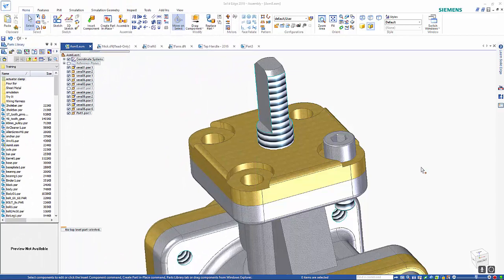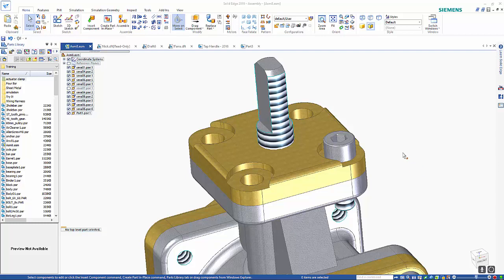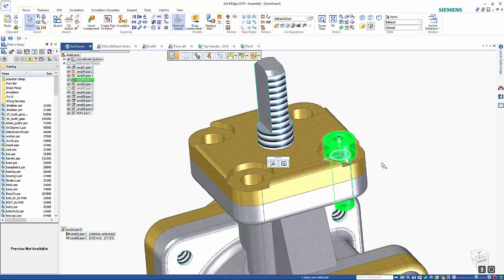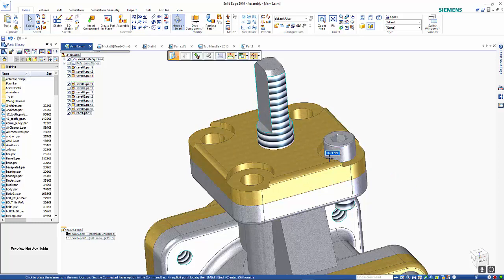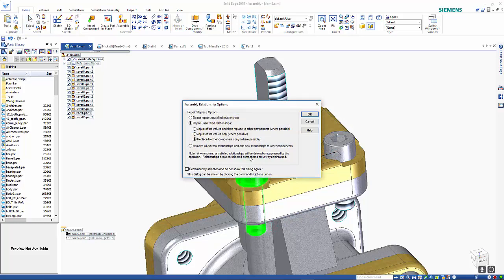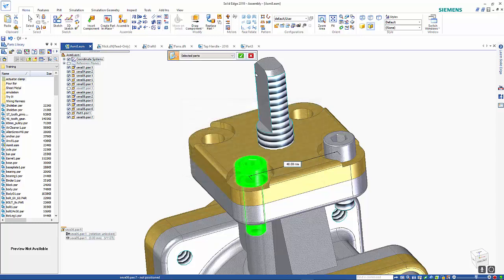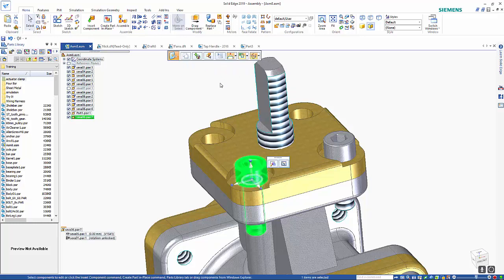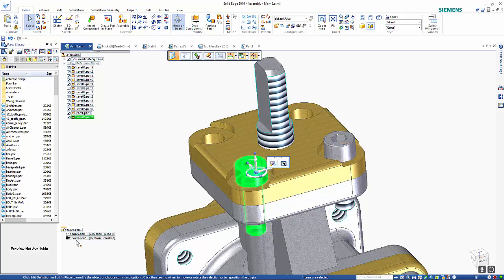Copy a Part in an assembly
This tutorial shows how to copy a part in the assembly to a new location in Solid Edge by using the steering wheel.